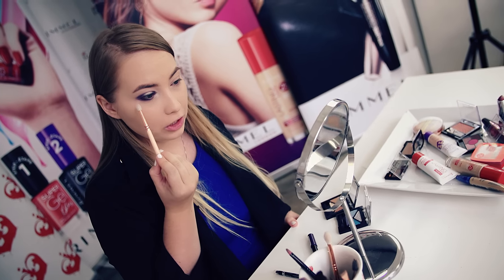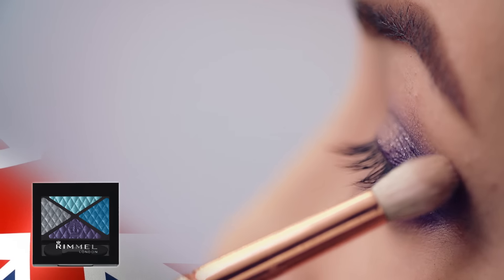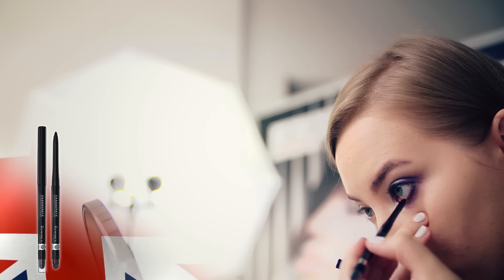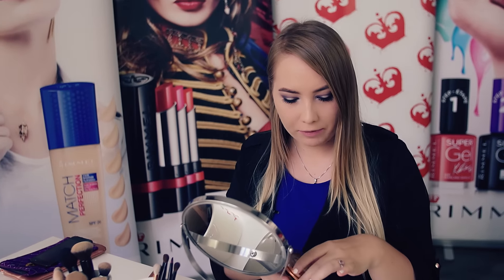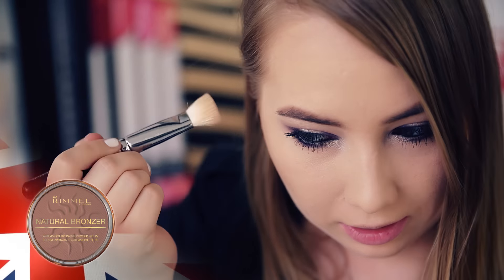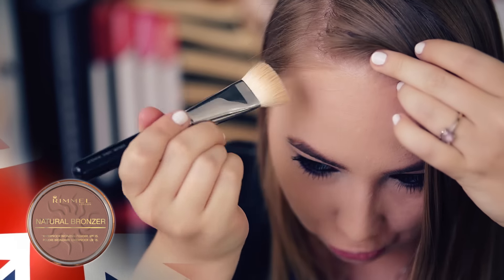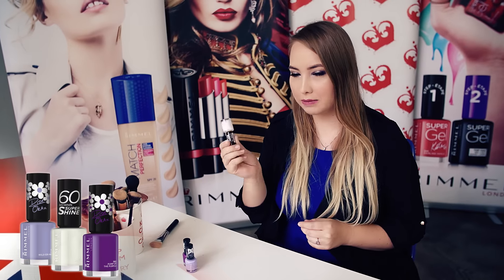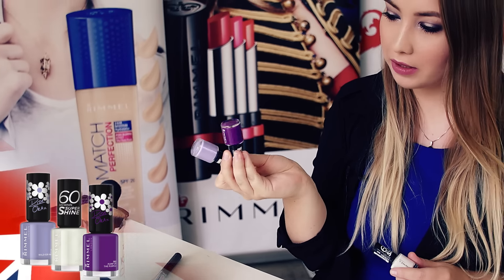RIMMEL CHALLENGE | Bride To Be look by Markéta Venená | postupové video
Markéta Venená vám v postupovém videu prozradí, jaké líčení plánuje na svou rozlučku se svobodou. Necháte se inspirovat?